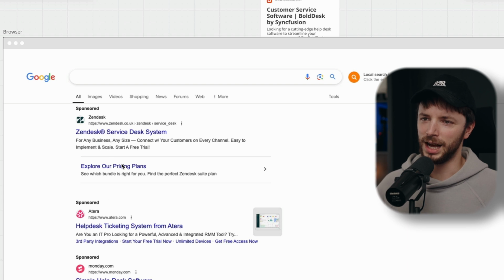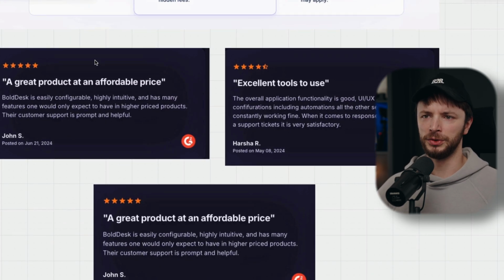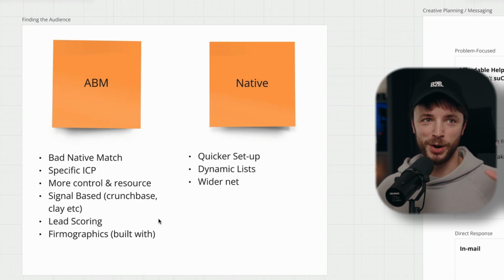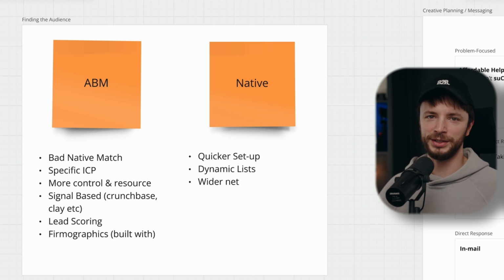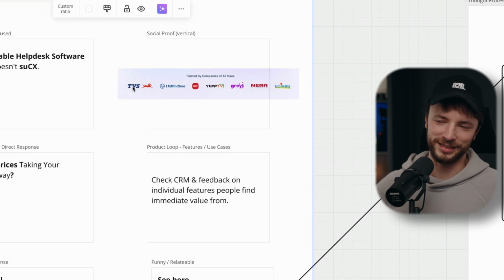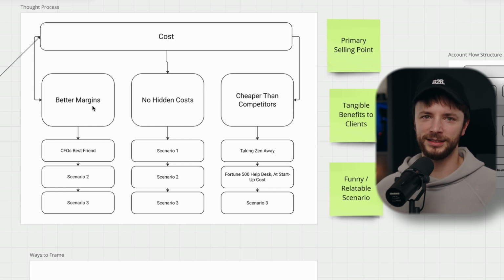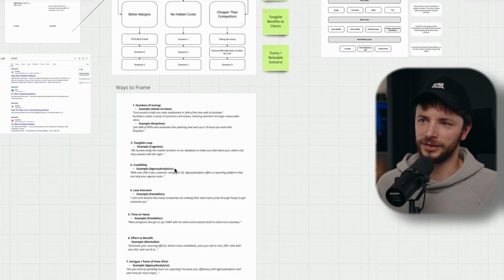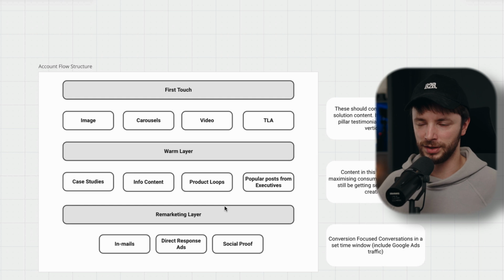Watch Me Build a LinkedIn Ad Strategy for a B2B SaaS Brand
In this video, I'll show you how to build a LinkedIn ad strategy for a B2B SaaS company in just 20 minutes! Watch as I walk you through the process step by step.